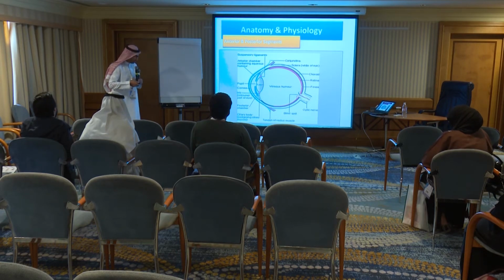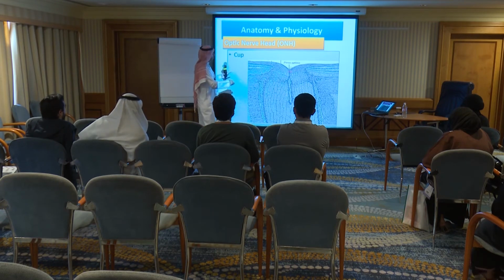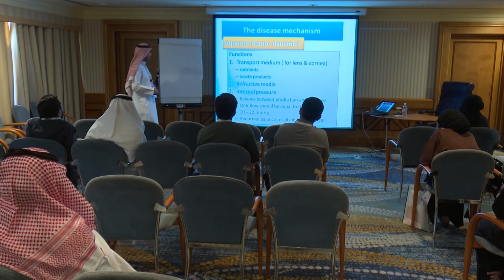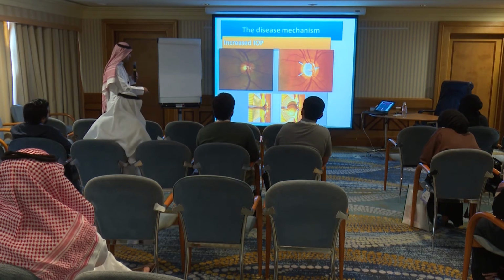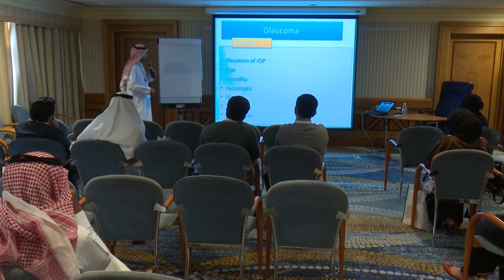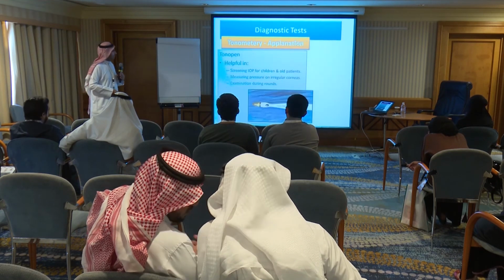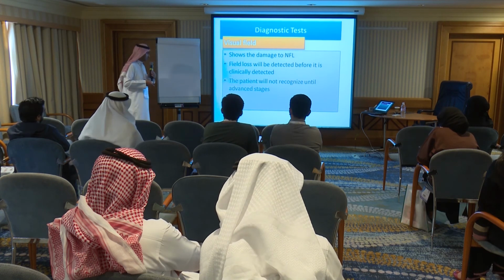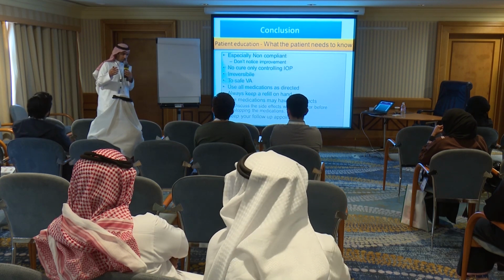Introduction to Glaucoma for Ophthalmic Technician and Assitants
Introduction to Glaucoma for Ophthalmic Technician and Assistants